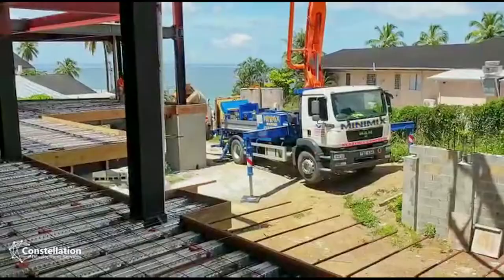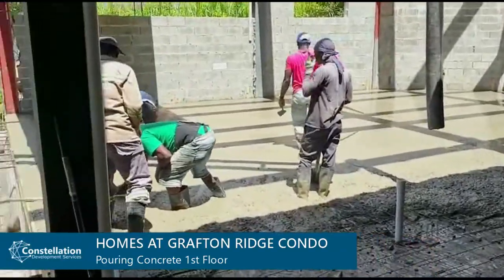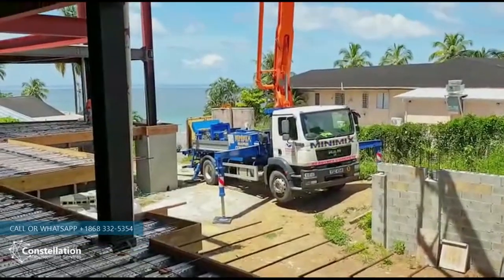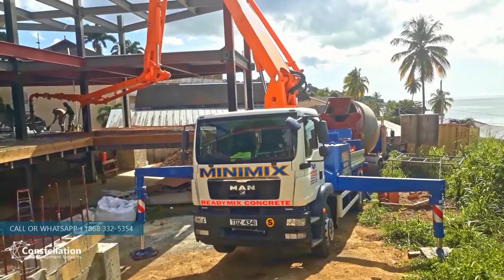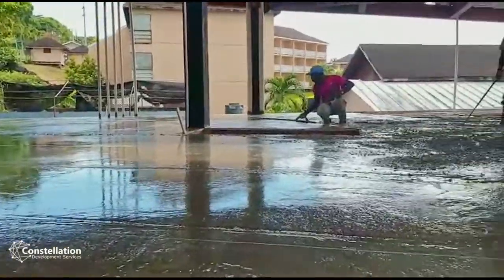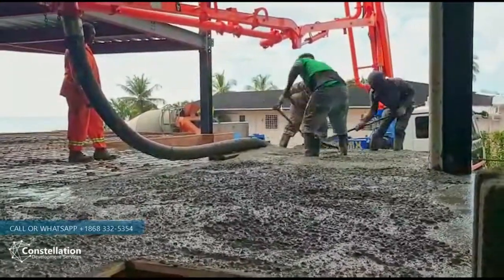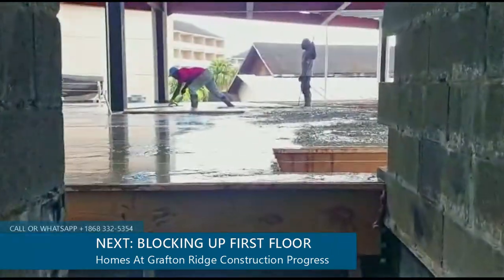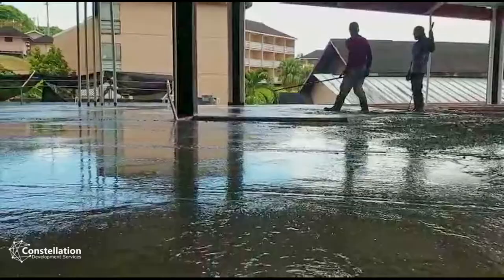Homes At Grafton Ridge October 2020 Construction Update | CDS Real Estate Tobago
Construction Update of Homes at Grafton Ridge Tobago Black Rock.

Constellation Development Services Ltd
Trinidad and Tobago Real Estate
Member of AREA Trinidad and Tobago